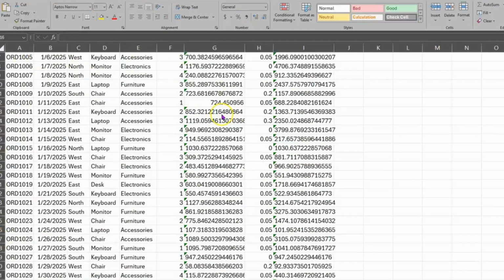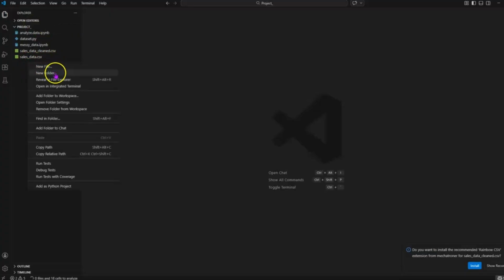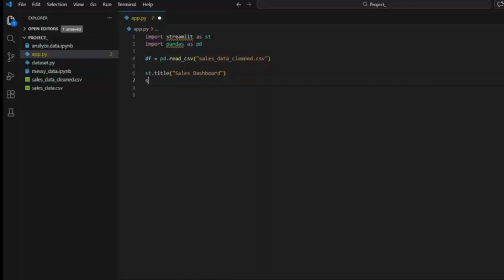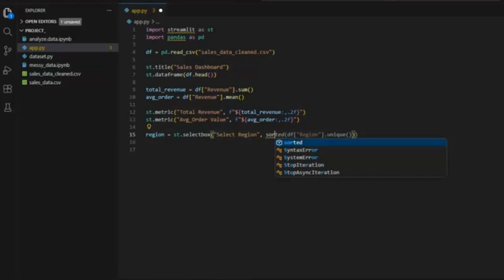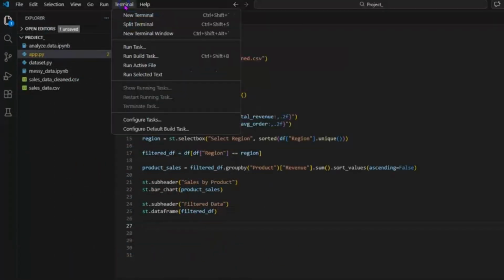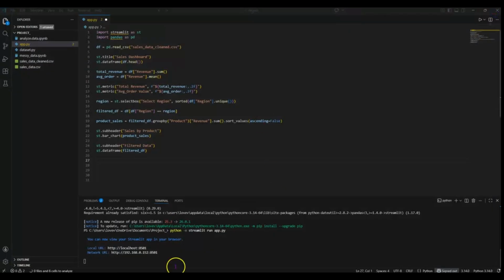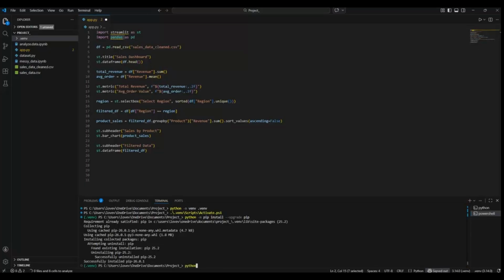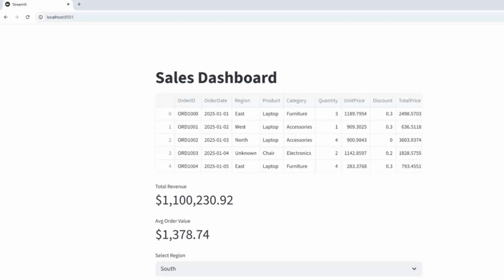Build a Python Dashboard in 10 Minutes (Beginner Project)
Build a dashboard using Python in this beginner-friendly Streamlit tutorial. In this video, you’ll learn how to turn a dataset into a fully interactive dashboard with filters, charts, and key metrics step-by-step.

I’ll walk through a real data analytics project where you will:
• Load and display your dataset
• Create KPI cards (total revenue & average order value)
• Add filters for interactivity
• Build charts using grouped data
• Design a clean dashboard layout
• Run your app using Streamlit

This is part of a full data analytics workflow series:
1. Create dataset using Python
2. Clean data using Python
3. Analyze data using Python
4. Build a dashboard using Python (this video)

*Want a shortcut* ?
Launch your own dashboard faster with my Data Analyst QuickStart Kit

✔ Full Streamlit App Python Code
✔ 2 Sample CSV Datasets
✔ Quick Start PDF
✔ BONUS Portfolio Project Guide

This tutorial is perfect for:
• Python beginners
• Data analyst learners
• Anyone building portfolio projects
• Students learning Pandas and Streamlit

⏱️ Timestamp:
00:00 Intro
00:45 Dashboard review
01:04 Open VS Code and create a file, app.py.
02:06 Import Python libraries.
02:16 Create the dashboard title.
02:26 Load the cleaned dataset
04:44 Create dataframe to show table on the dashboard.
03:12 Create a KPI metric
03:59 Building a filter
04:45 Create a bar chart
05:02 Create KPIs and the layout.
05:41 Run the app.
06:24 Runs a blank browser, common issues and how to fix it
09:01 Run the app again after fixing it.
09:16 Review the dashboard in the web browser.
09:50 Outro